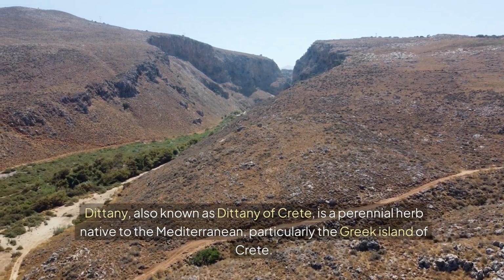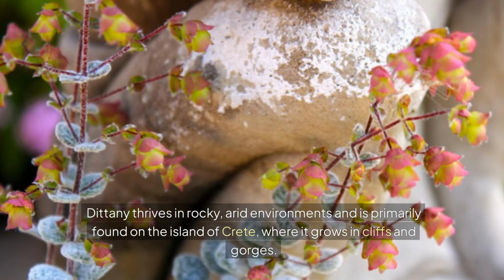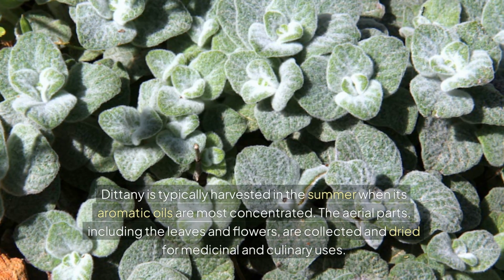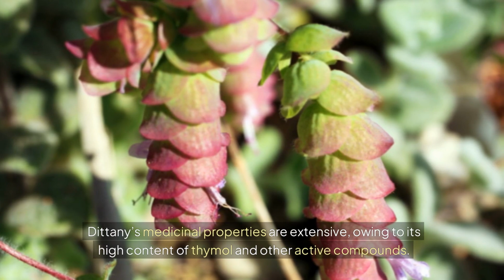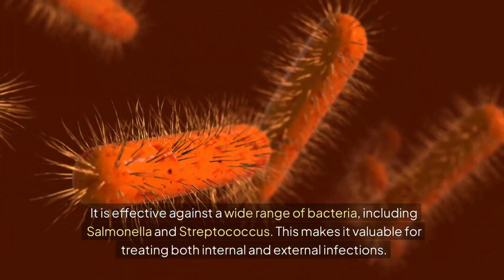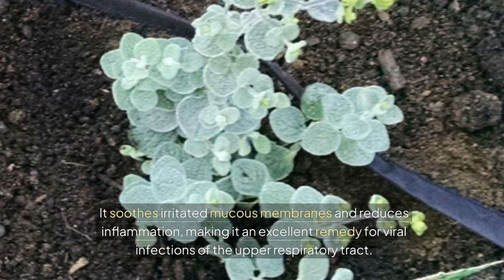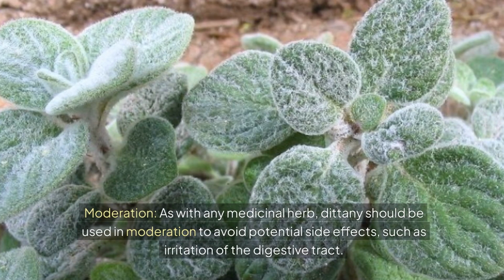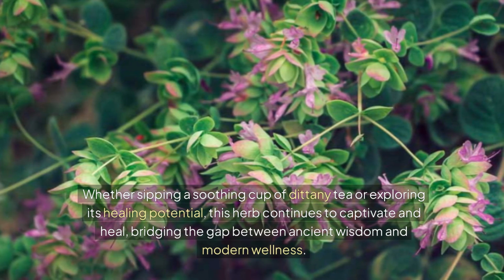Dittany Materia Medica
Discover the wonders of Dittany of Crete 🌿, an ancient herb with potent antimicrobial and immune-boosting properties! Learn how it fights infections, supports respiratory health, and its fascinating uses in history and folklore. 🌟 Perfect for tea, remedies, and culinary delights!